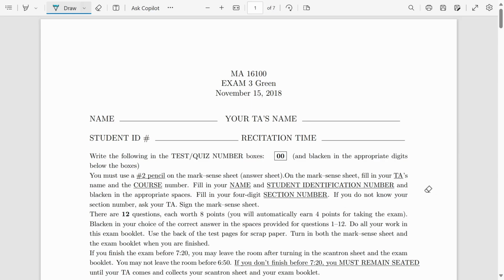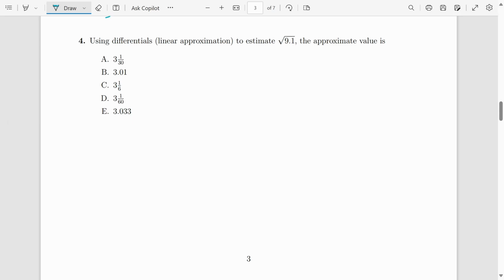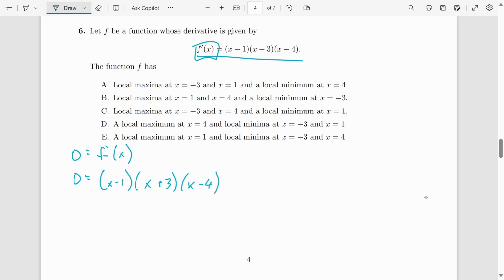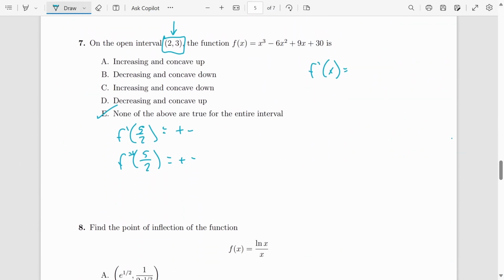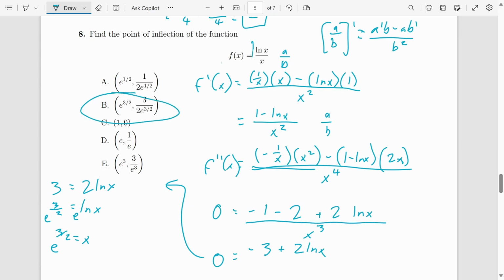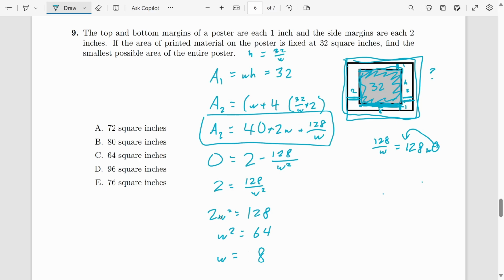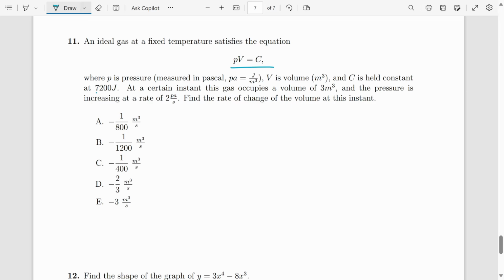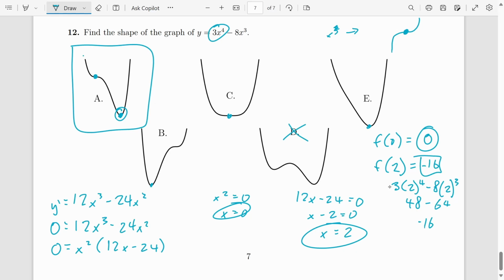MA161 Fall 2018 Exam 3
Jack walks us through the questions from the third midterm from the Fall 2018 semester of MA 161.